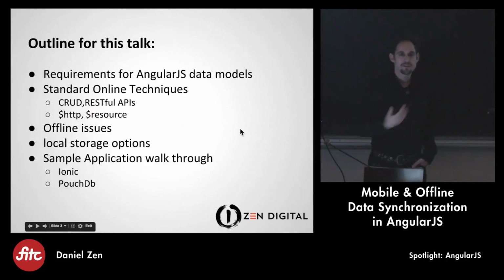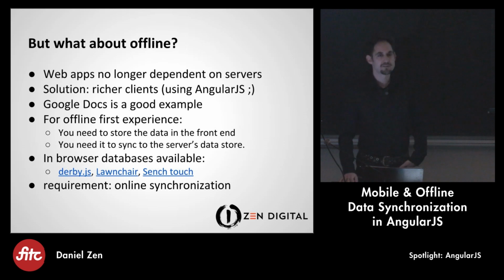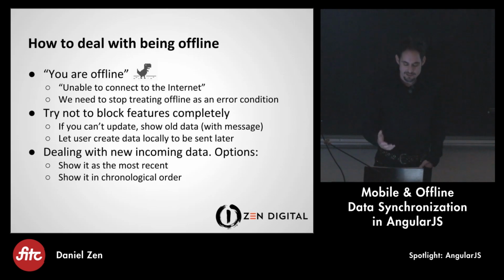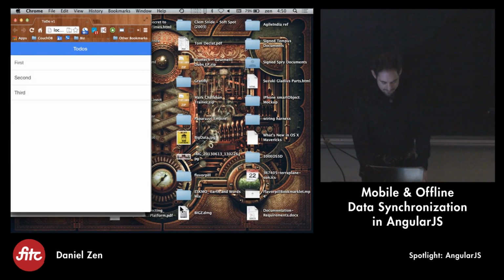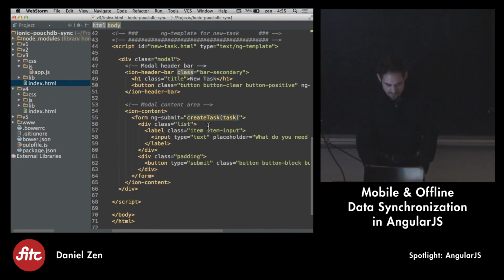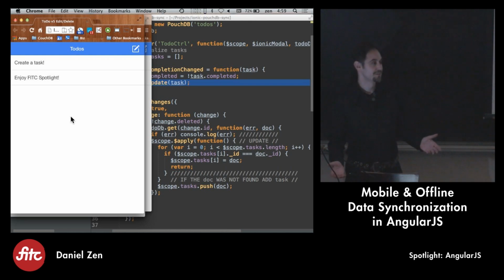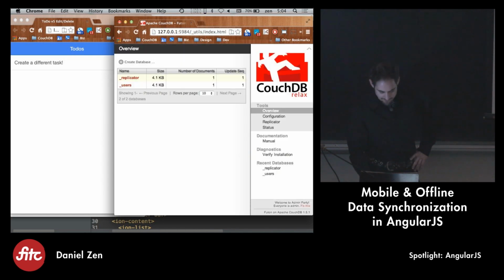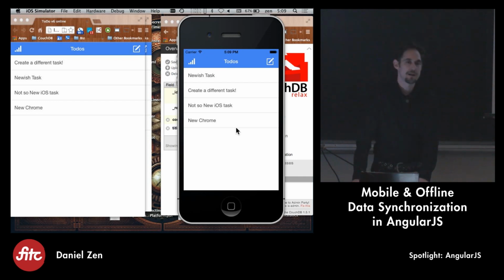Mobile & Offline Data Synchronization in AngularJS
Are you building mobile or web applications with AngularJS and wish they would work when you were offline? You can read, send and delete mail from your mobile email client when you are offline, why not from your AngularJS app? AngularJS is completely agnostic when it comes to creating your data models. Let's explore what is required to allow your application to be useful to your users even without an internet connection.

Demo begins at 14:09

Daniel Zen
CEO, Zen Digital